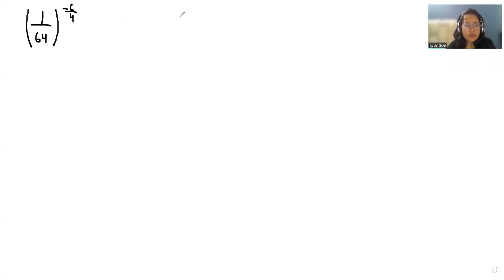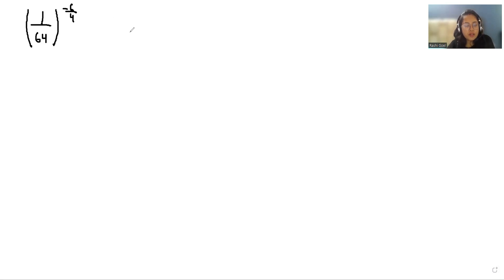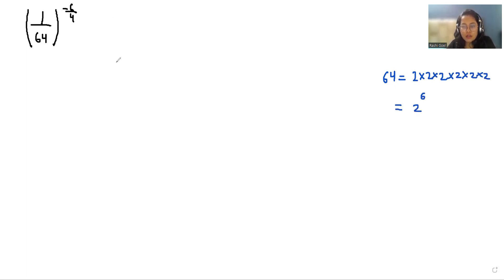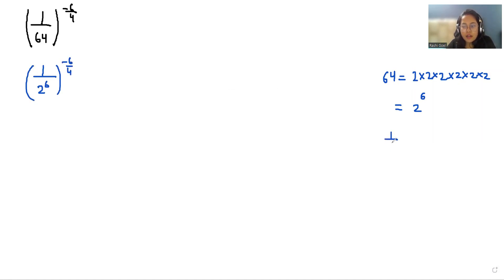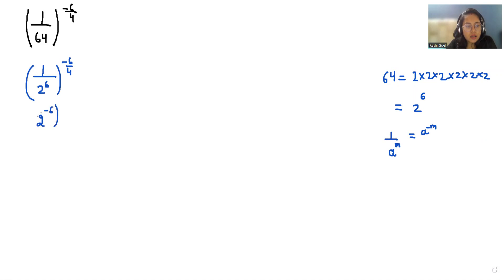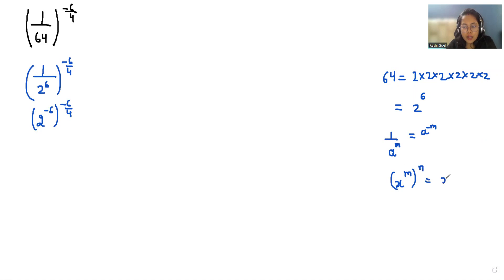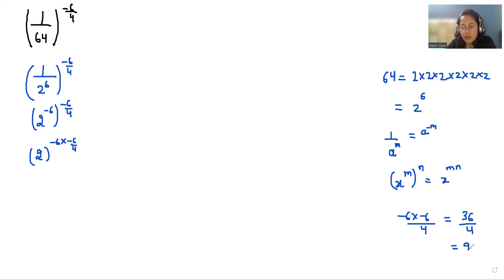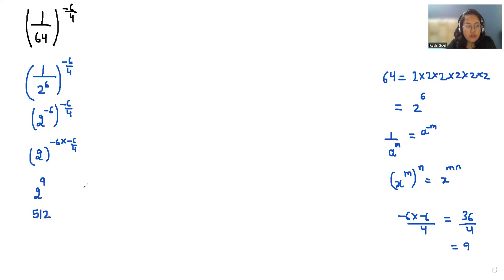Find The Value Of (1/64)^(-6/4) | Learn The Short Trick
Can you solve (1/64)^(-6/4) = ?

differentiated education
mathematics olympiad
imo math
olympiad exam
olympiad
math olympiad
olympiad math
olympiad exam
math question
algebra math
equation
math competition
maths problems
exponential equations
math olympiad questions
math problem
international mathematics olympiad
maths problem
swapnil tulaskar
Pre math
math booster
Math with Mershscore
Math window
syber math
blackpenredpen

(1/64)^(-6/4)
(1/64)^(-6/4)=?
(1/64)^-6/4=?
(1/64)-6/4=?
(1/64)(-6/4)=?
solve (1/64)^(-6/4)
Find the value of (1/64)^(-6/4)
Find (1/64)^(-6/4)

solve (1/64)^-6/4
Find (1/64)^-6/4

solve (1/64)-6/4
Find (1/64)-6/4